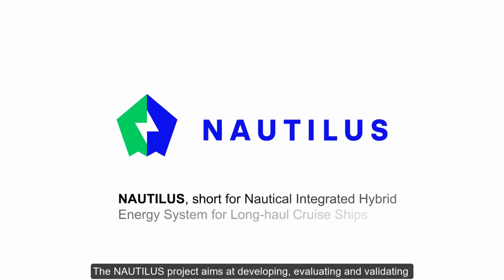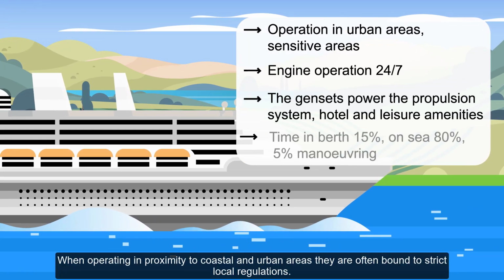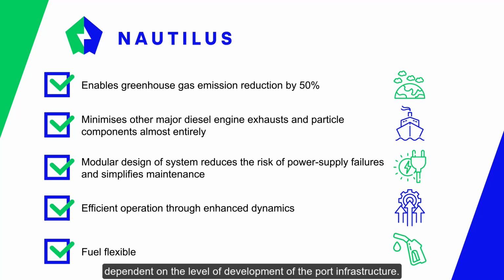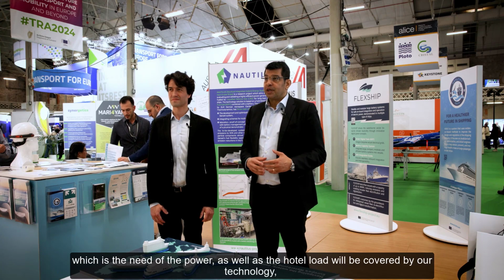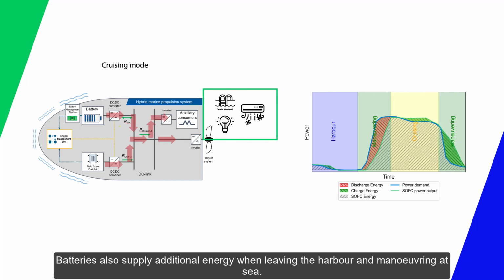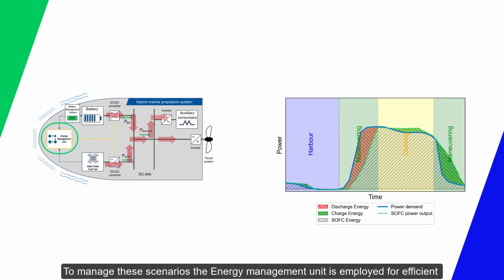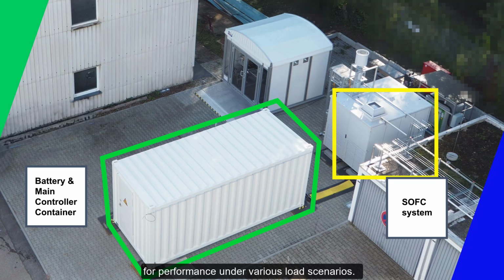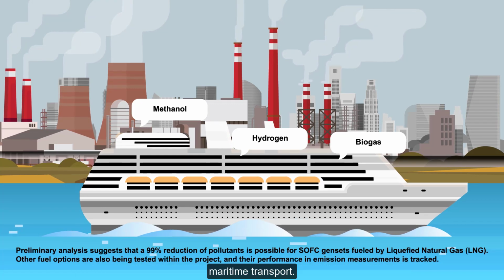NAUTILUS: Low-emission Genset for Cruise Ships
A final project summary video explains the concept of a novel energy system developed under the NAUTILUS project, which aims to significantly reduce emissions produced by maritime transport.

The NAUTILUS Genset is a groundbreaking maritime power system designed for long-haul passenger ships, combining SOFC fuel cells and battery technology for marine applications. The goal of the project funded by the European Union’s Horizon 2020 research and innovation program and coordinated by the German Aerospace Center (DLR), Institute of Engineering Thermodynamics was to validate the concept that gradually replacing traditional internal combustion engines with advanced electrochemical processes. The innovative NAUTILUS Genset demonstrator features a 60-kW Solid Oxide Fuel Cell (SOFC) integrated with a 20-kW Li-ion battery, showcasing a pioneering hybrid propulsion system. This adaptable setup can scale to meet the energy needs of ships carrying between 1,000 and 5,000 passengers and supports a variety of fuels. It is designed to fulfill diverse ship energy requirements—from propulsion and manoeuvring to hotel amenities—while achieving up to a 30% reduction in CO2 emissions and an impressive 95% decrease in non-CO2 pollutants.

NAUTILUS project has received funding from the European Union’s Horizon 2020 research and innovation program under grant agreement No 861647.